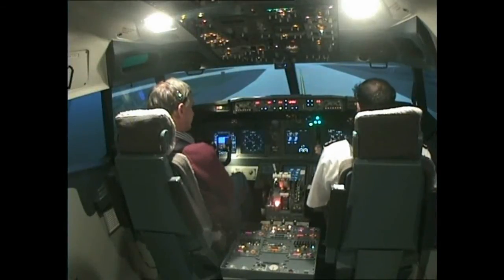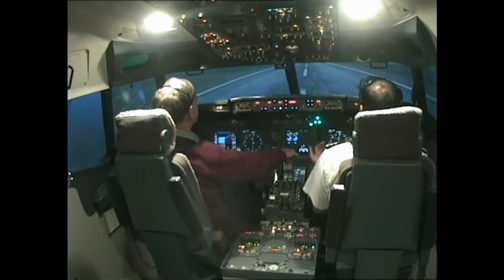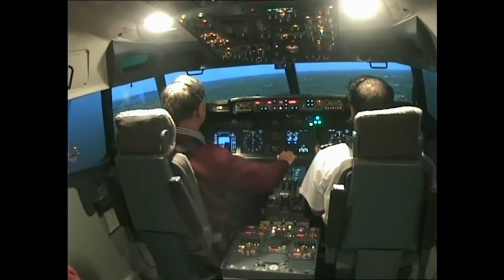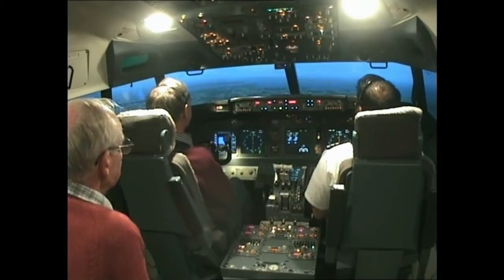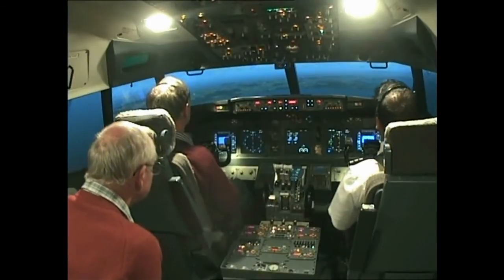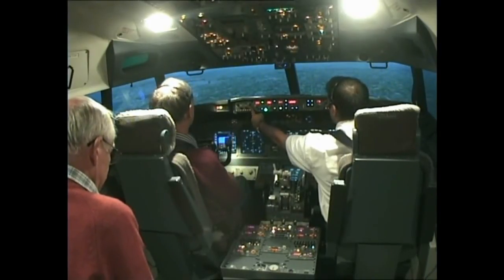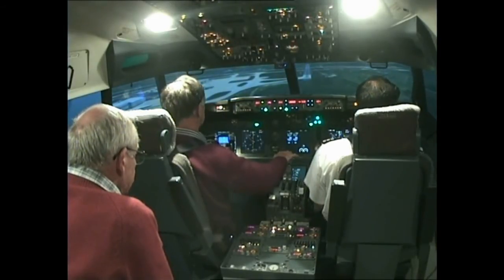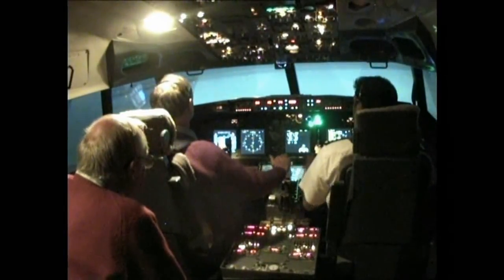737NG Flight Experience - Melbourne AU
VFR Flight from Melbourne International runway 27 (YMML) to a touch and go at Melbourne Avalon (YMAV) then via Cowes VOR and Plenty and Epping ADFs for an ILS landing back at YMML 27. Then a brief flight from Hong Kong International (VHHH) to a visual checkerboard landing at the old Kai Tak Airport (VHHX)